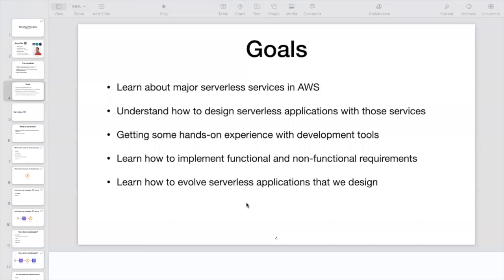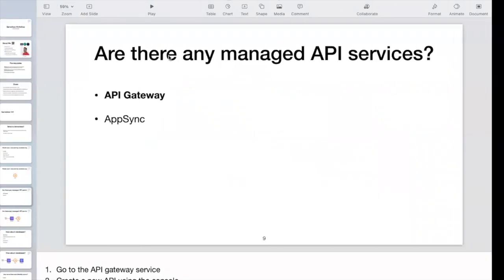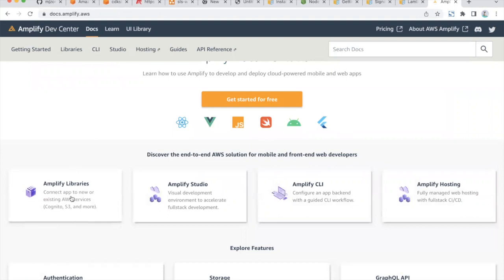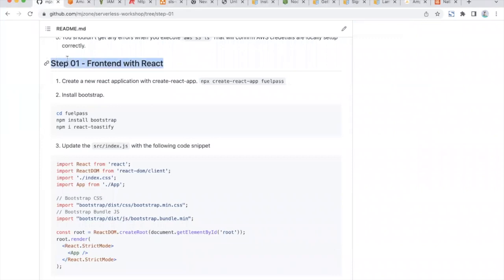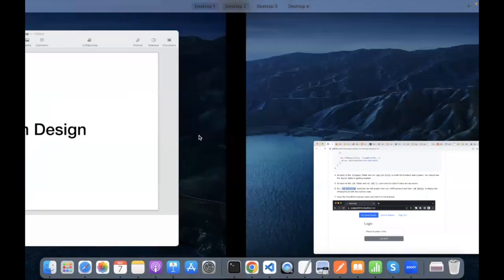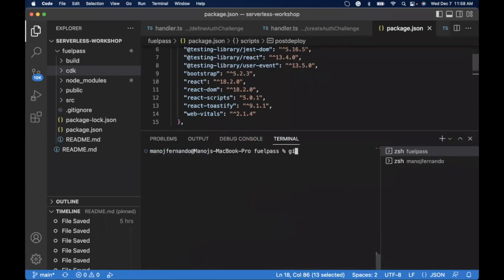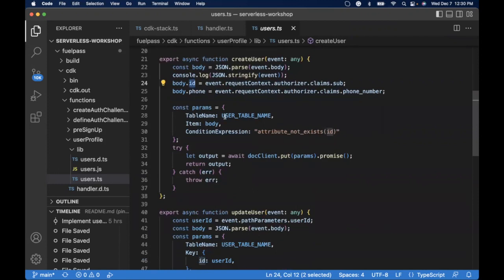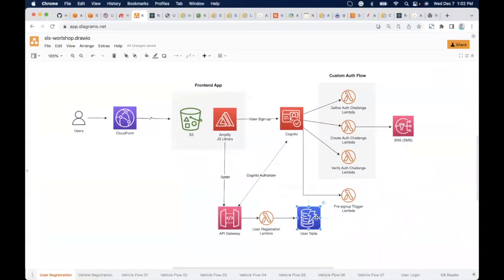AWS Serverless Workshop | Manoj Fernando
Enjoyed the video? Help me brew up more cloud content 🚀☕️ ★ Agenda
01:52 - Serverless 101
01:08:13 - Serverless System Design & Hands-on!
03:08:18 - Serverless System Design & Async Patterns